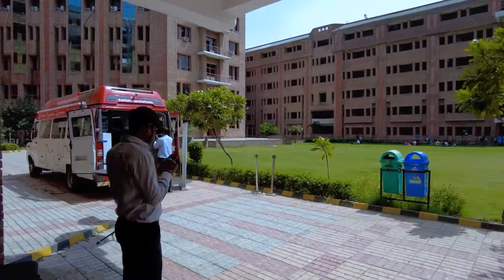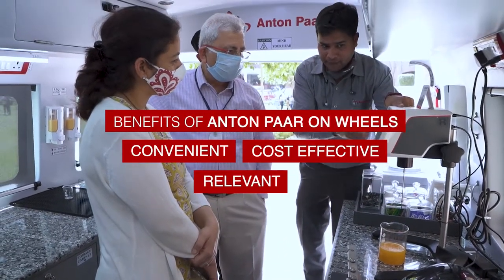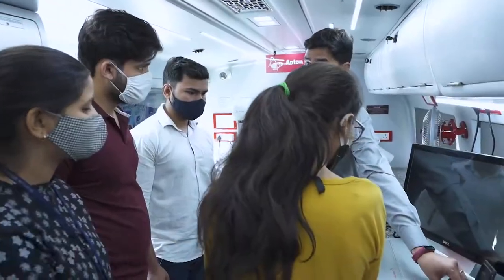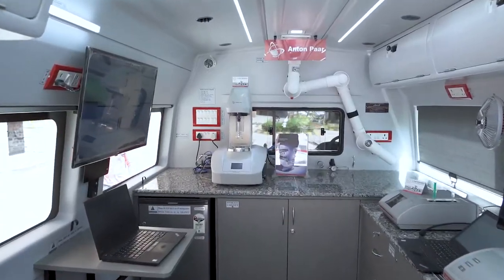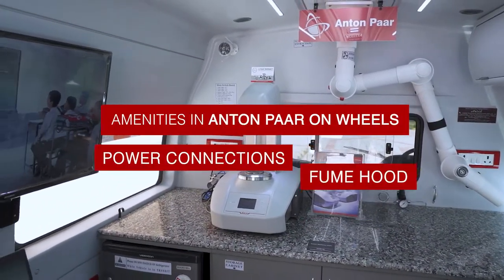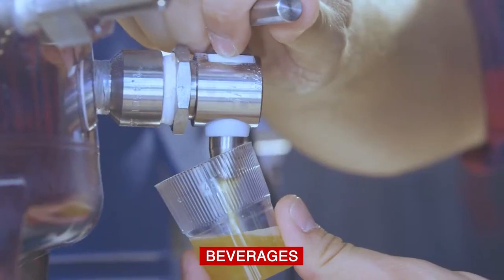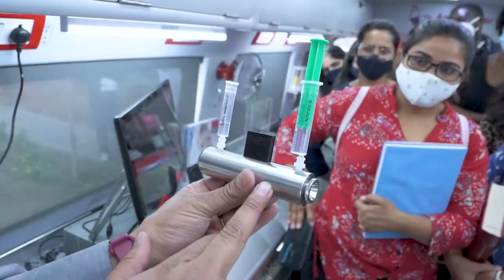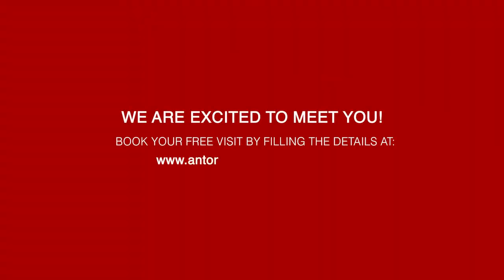Anton Paar India | Product Video | Mobile Van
We Produce Videos, Films, Documentaries, etc. along with script writing and post production for corporate houses, manufacturing units/plants and non-profit organization.

| Video Concept Development | Video Marketing | Video Production | Film Making | Script Writing | Direction | Video Crew | Creative Services | Location Filming |
| Location Scouting | Casting | Animated Video Services | Post Production | Event Videos | Interview Videos | Corporate Videos | Promotional Videos | College Video |
| Animation Videos | Charity NGO Videos | Brand Videos | Commercial Videos | Training Videos | Documentaries | Ex-plainer Videos | Product Videos | Education Videos |
| Recruitment Videos | Induction Videos | Startup Videos | Non Profit Videos | Car Videos | Bike Videos | Conference Videos | Travel Videos | Adventure Videos |
| Aerial Drone Videography | Green Screen | Studio Services | Actors Casting | Voice Over | 360 Degree Video | Music Video | Product Demonstration Video |
| Whiteboard Animation | Video Editing | Raw Footage Shoot | Multilingual Videos |  Story-boarding | Editing + Grading | Text overlays | After Effects | FCP edtiting |
| Subtitling | Dubbing- English & Multilingual | Audio recording | Sound Mixing | Photography | Youtube Videos | Internal Communication Videos | Radio Advertisement |
| Jingle Production | Packshot Photography | Digital Ad Film | TVC | Online Video Advertisement |

SERVICES AVAILABLE IN DELHI NOIDA GURGAON GURUGRAM GGN MANESAR IMTMANESAR DHARUHERA NEEMRANA BAWAL REWARI BHIWADI GHAZIABAD FARIDABAD DELHI SOHNAROAD CYBERCITY GOLFCOURSEROAD UDYOGVIHAR SOHNA GREATERNOIDA